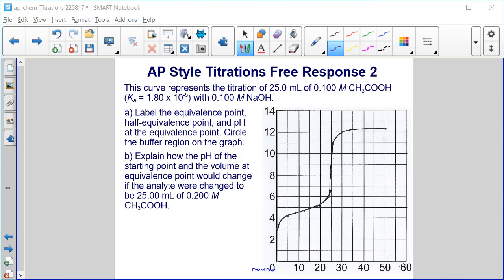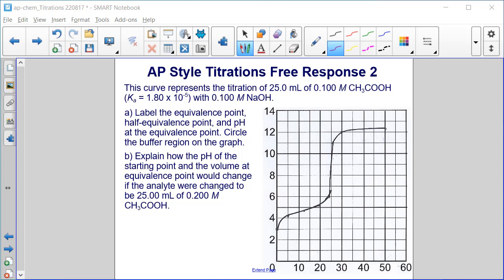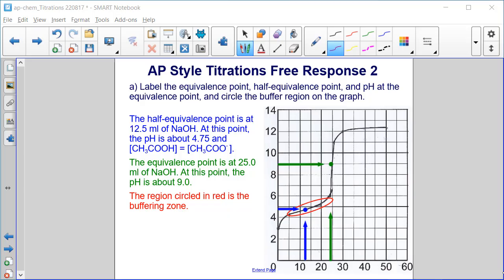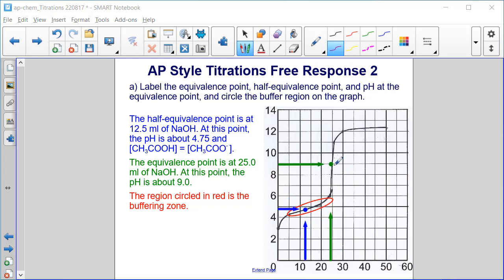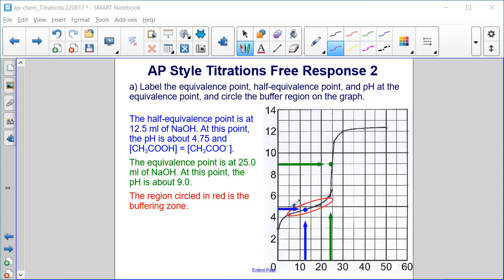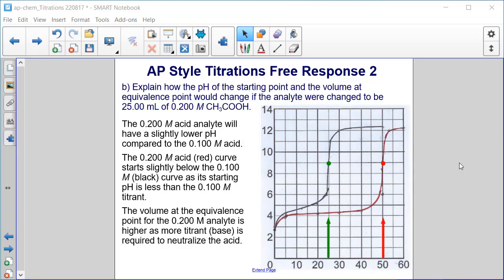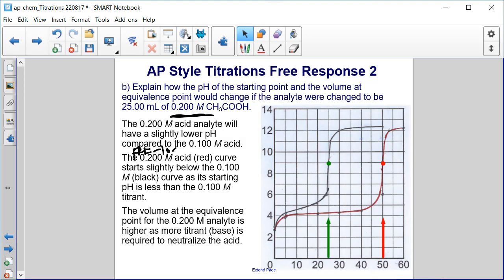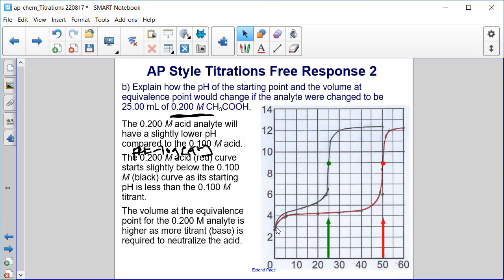Free Response 2